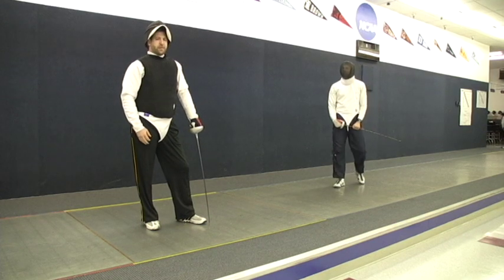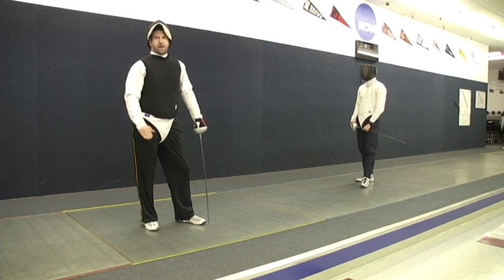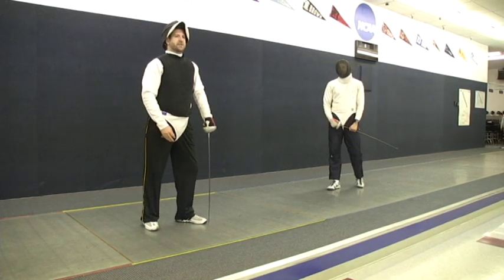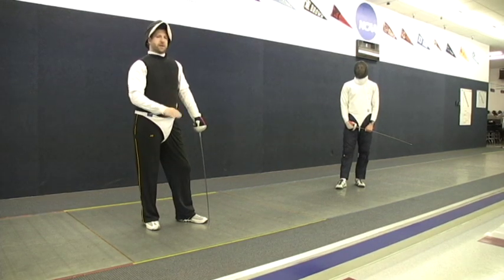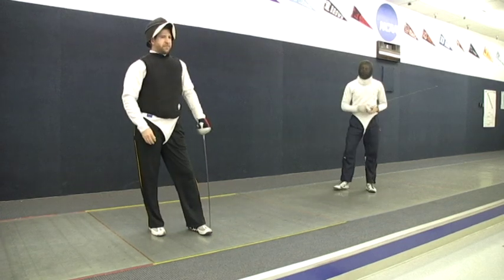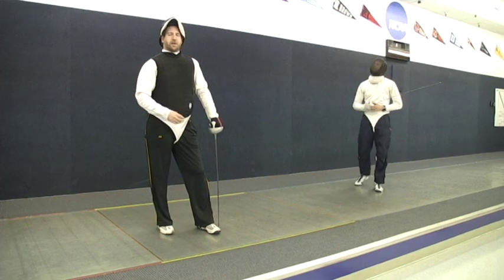Epee Footwork Part 4 - "The Drill+" aka "Retreat or Duck"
In this variation, competitors can lunge or fleche to the shoulder without bladework. If one person lunges, the other must pull distance and riposte without parrying or countering to short target. If someone fleches, duck!